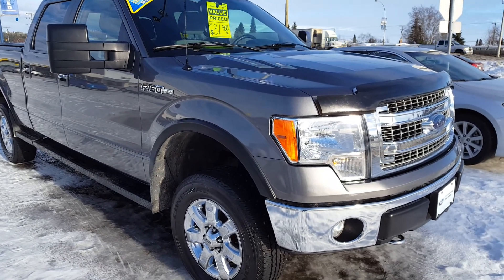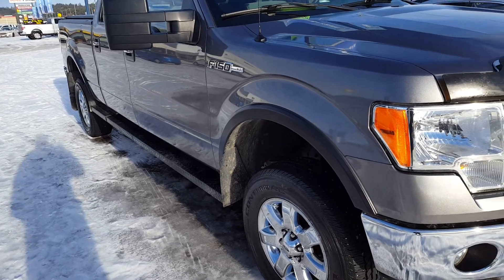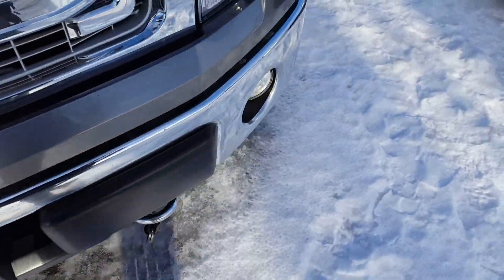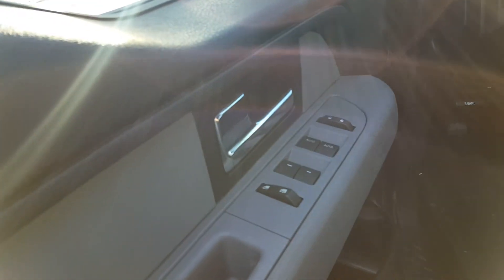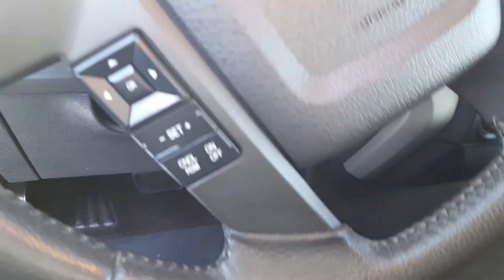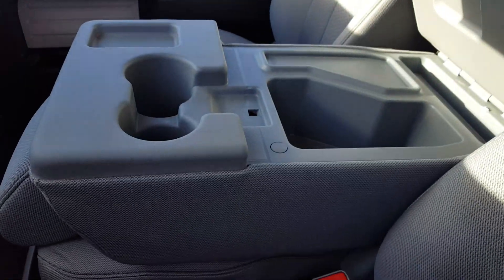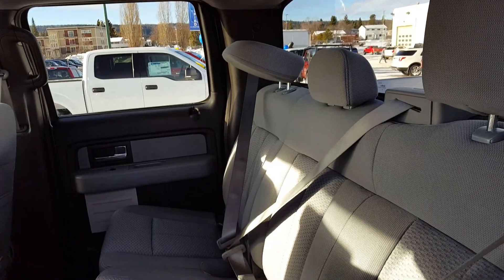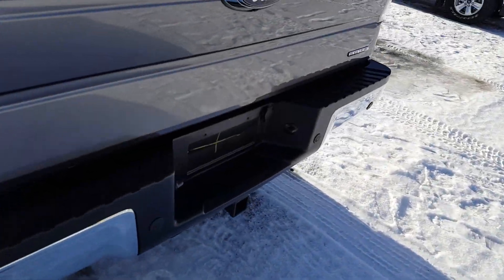Silver 2014 Ford F-150 Review Prince George British Columbia - Prince George Motors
This Pre-Owned 2014 Ford F-150 is tough, reliable, and ready to fulfill the needs of anyone in the market for a used pickup. With performance and comfort features everyone desires, this vehicle may be gone soon! So come down to our Pre-Owned Super Center today and see why this is the perfect fit for you! 4 Dr / 4WD / Super Crew / Lariat Trim / 5.0L V8 Engine.See this Pre-Owned vehicle and many more Available upon media upload.